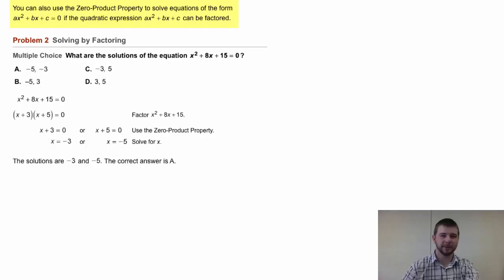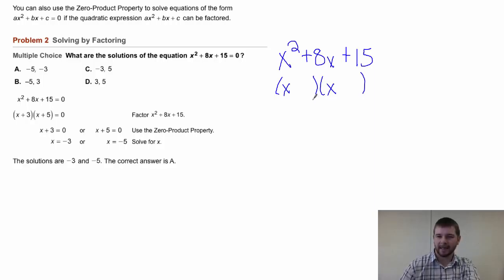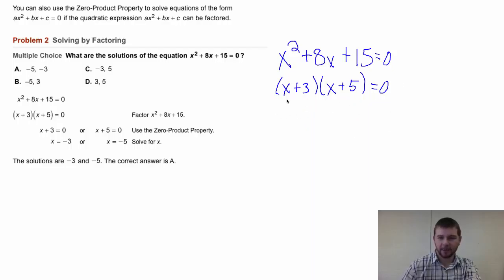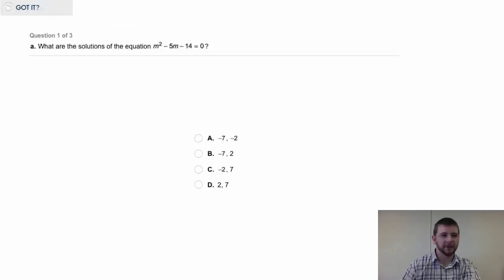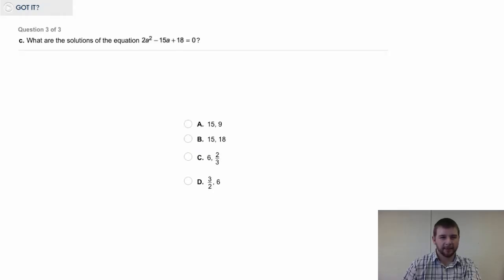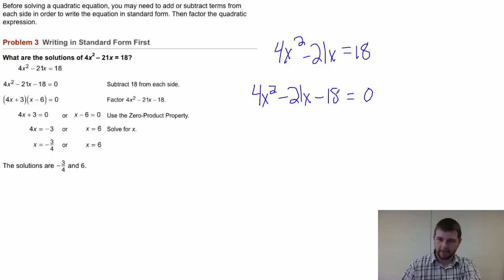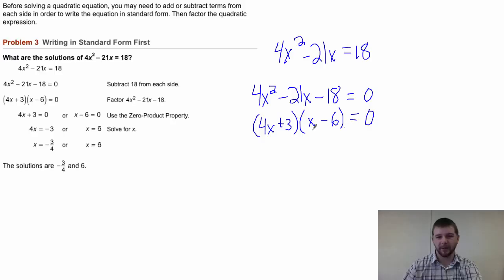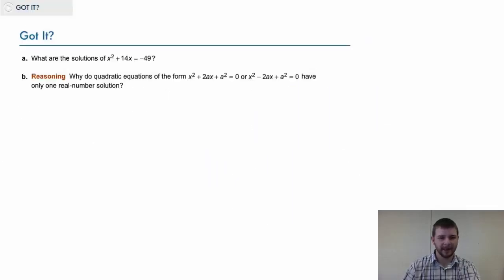Algebra 1 9-4 Example Problems 2-3